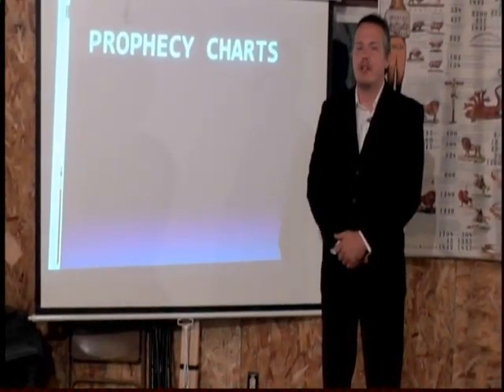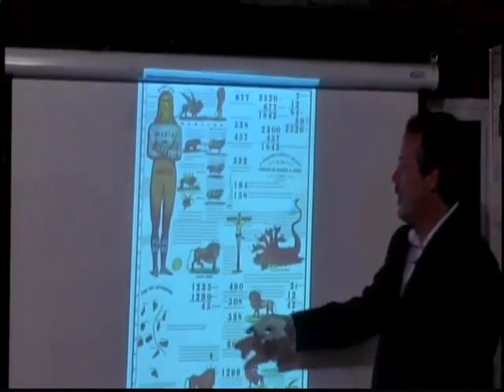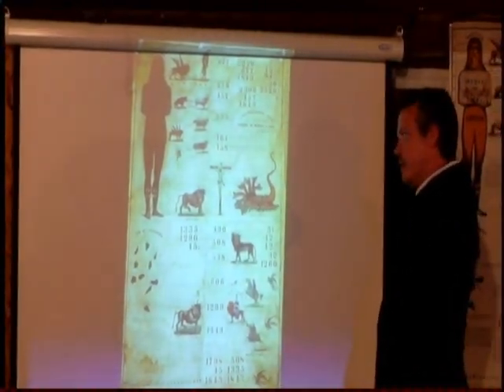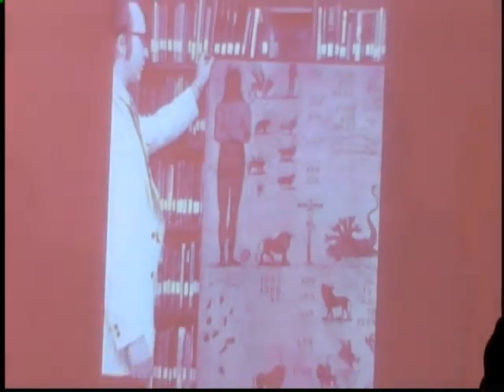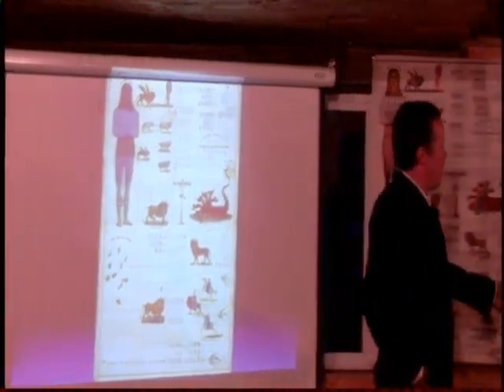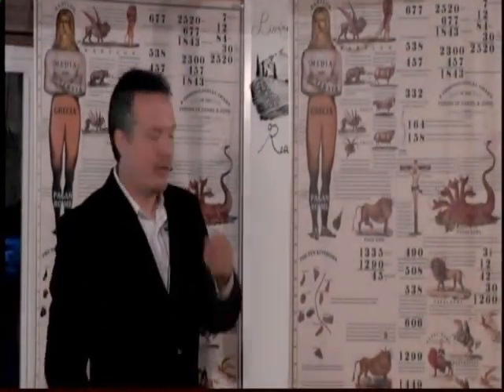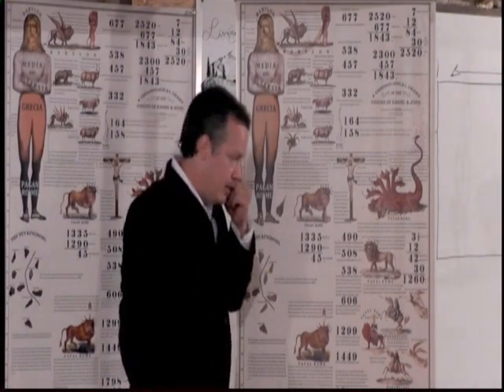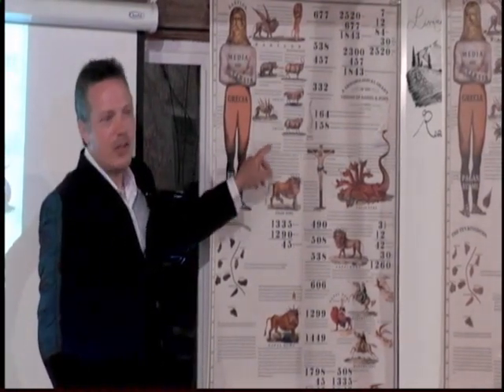1843 Prophecy Chart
1843 Prophecy Chart
This video is to help explain what should and should not be on the 1843 chart and explain why some of the changes were made on this chart.